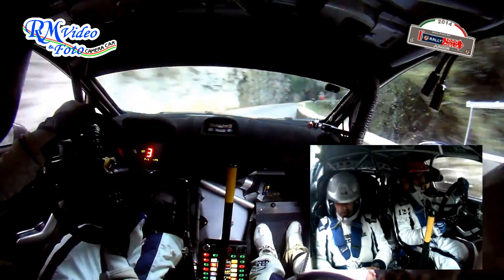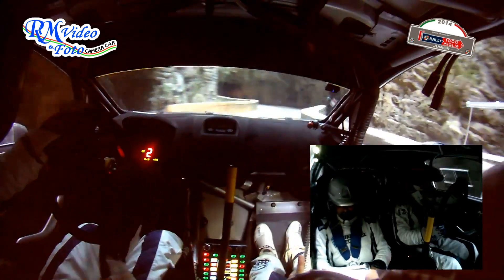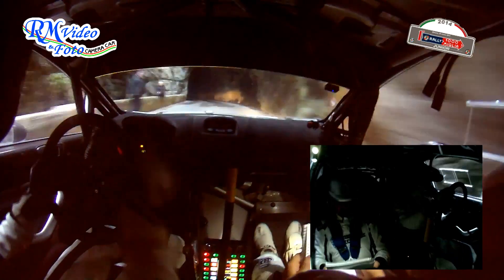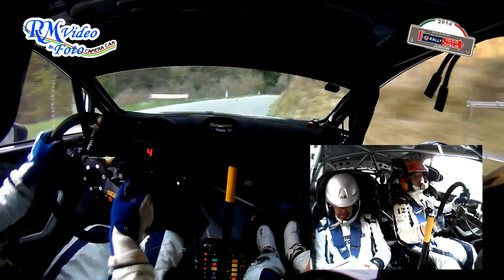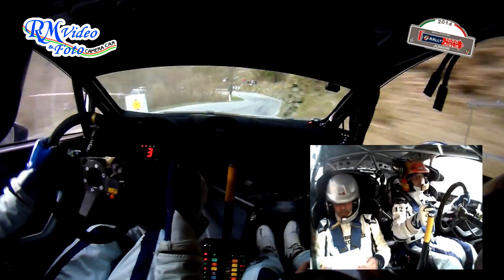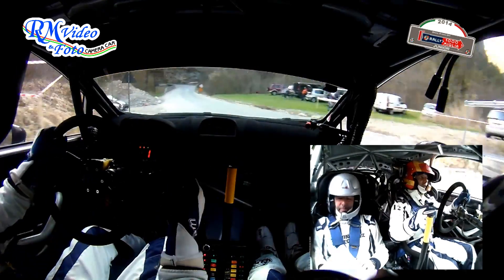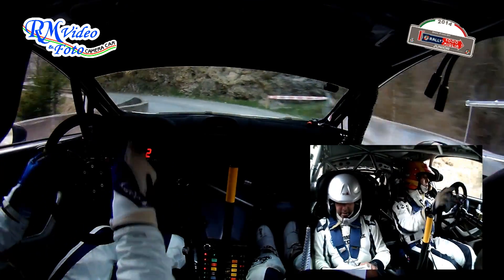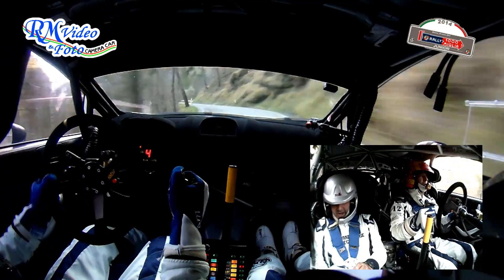38° Rally 1000 Miglia 2014 Caffi-Peli Fiesta WRC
38° Rally 1000 Miglia 2014 Caffi-Peli Fiesta WRC